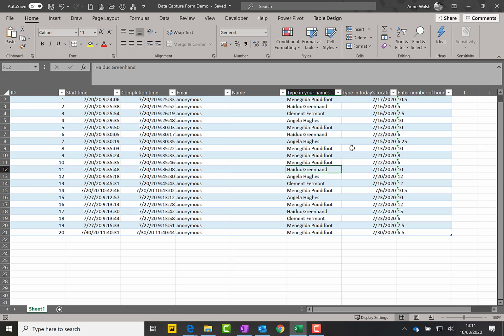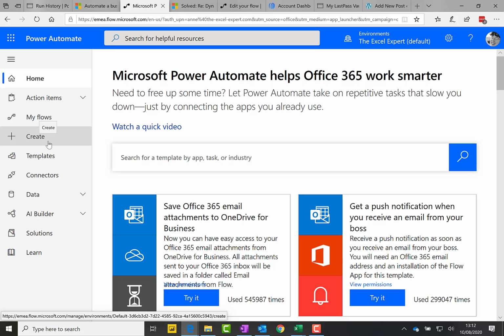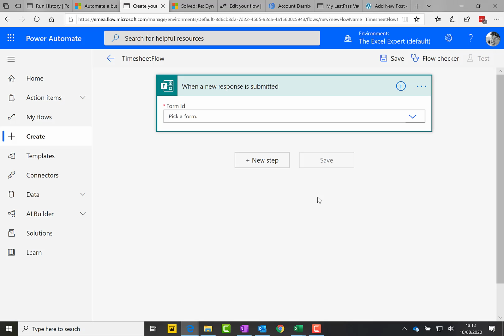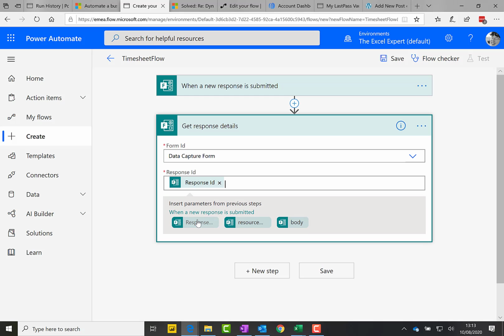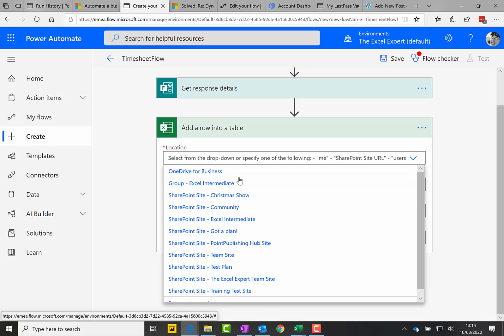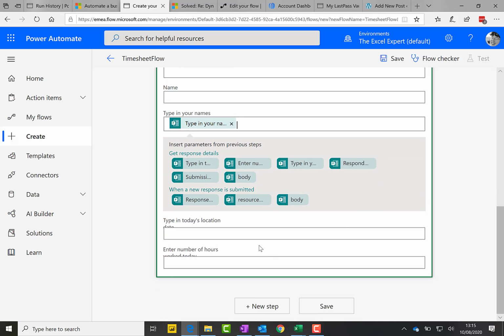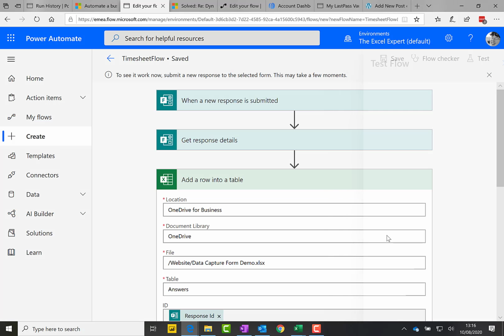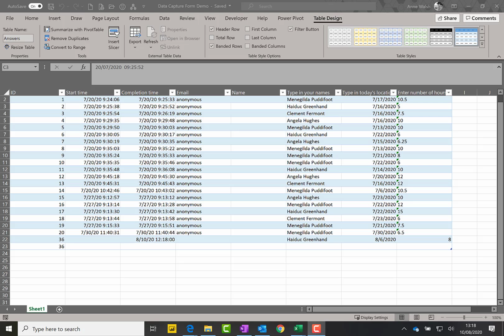Forms Part Three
In this video I give you a brief introduction to using a Flow to automate the flow of data captured using an MS Form into an Excel file